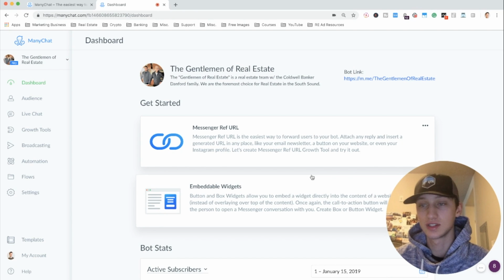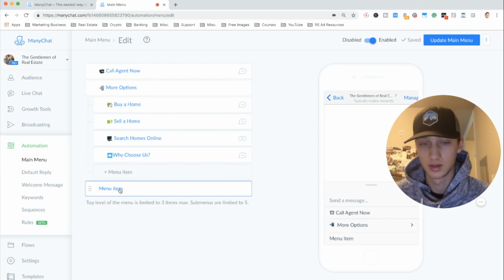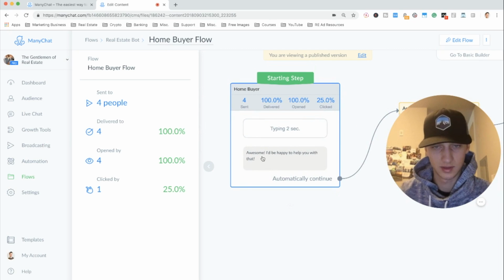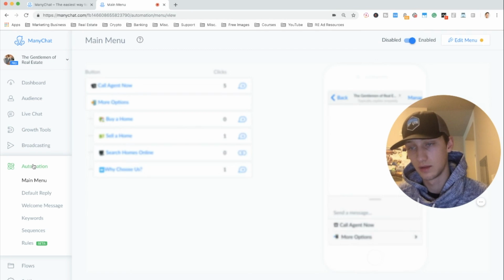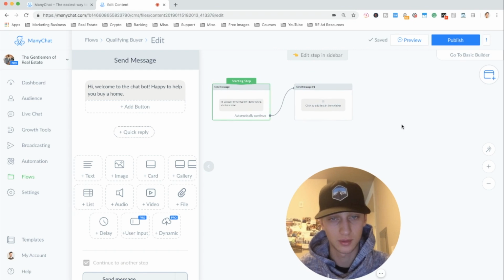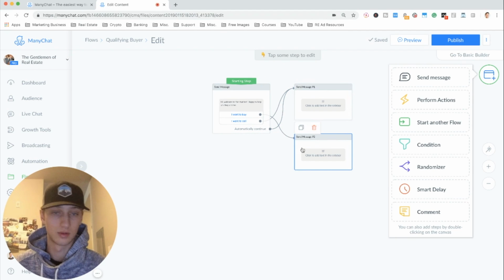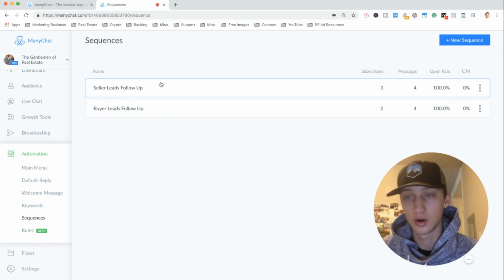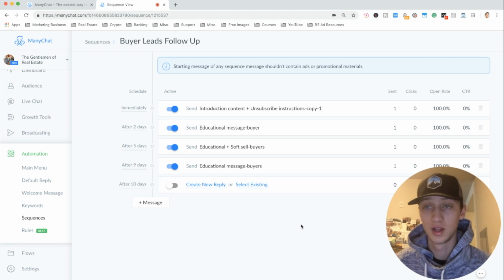How to Create a FREE Facebook Messenger Bot Tutorial For Beginners (ManyChat)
How you can setup a Manychat messenger bot for beginners. Here you'll learn a broad overview of the key tools and features to create your Facebbok Messenger bot. Let me know if you need any additional help. Thanks!